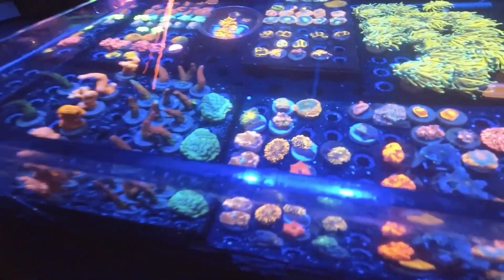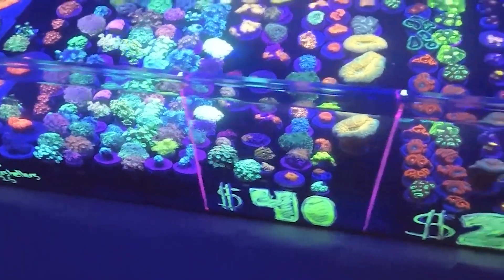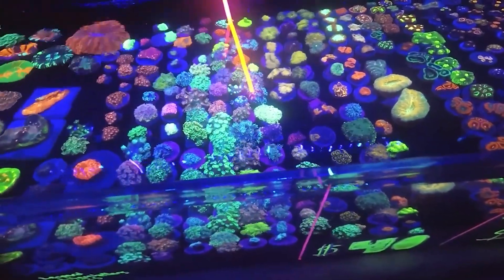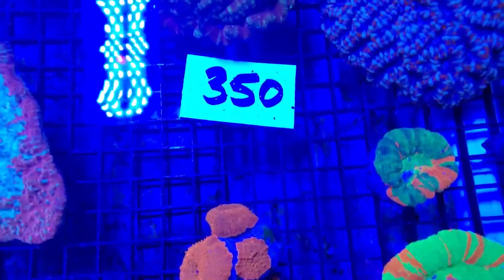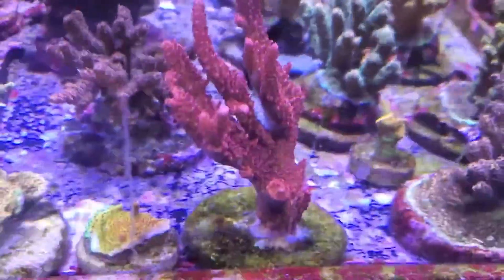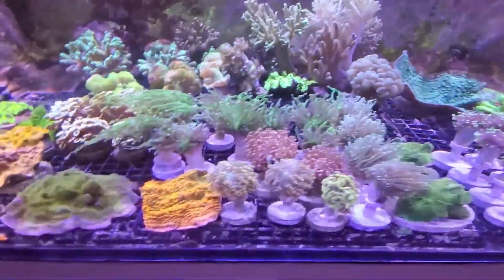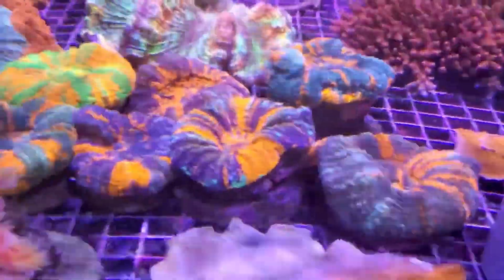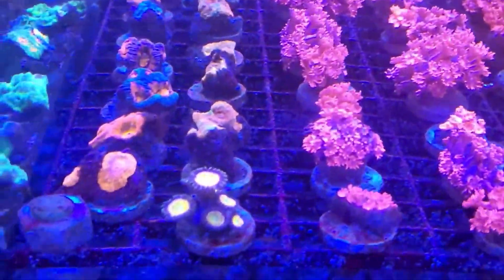Mistakes all new reefers make.. Dont fill your tank with cheap frags...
Mistakes all new reefers make.. Don't fill your tank with cheap frags...